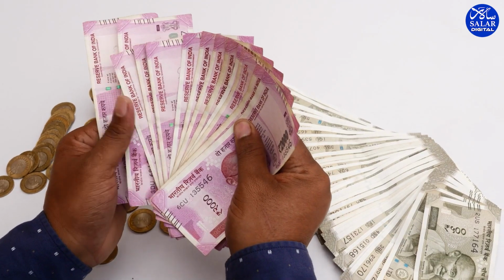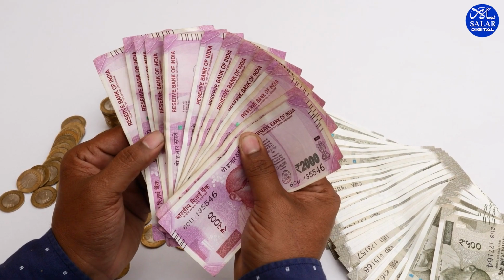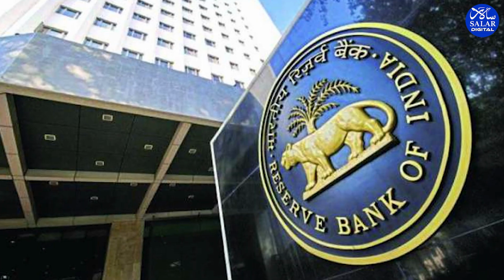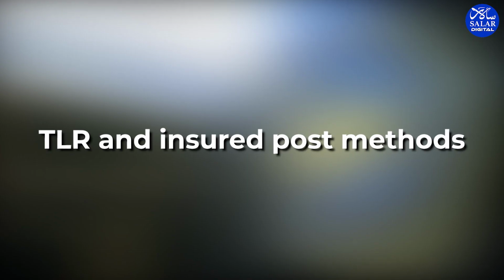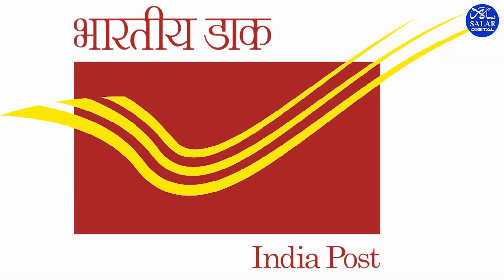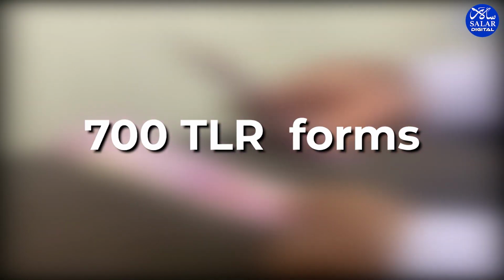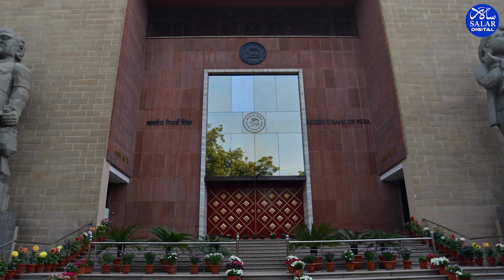RBI Offers Triple Lock Receptacle and Insured Post Methods for Rs 2,000 notes deposit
▶️ Daily Salar Digital is a thought-provoking, progressive journalism
        platform. After keeping our readers informed through our renowned
📰 Salar Daily Urdu paper for 59 years, we have launched Daily Salar Digital
       English. We are dedicated to amplifying diverse voices and shedding
       light on the issues that matter the most. We're here to inform, engage,
       and inspire change